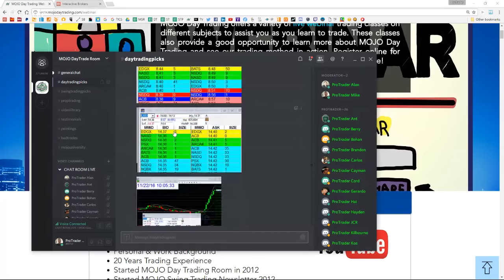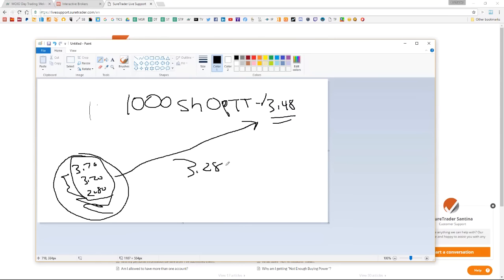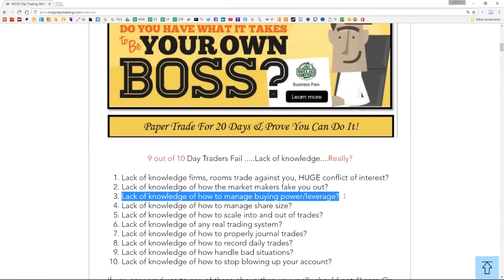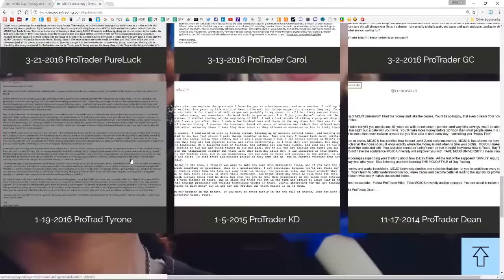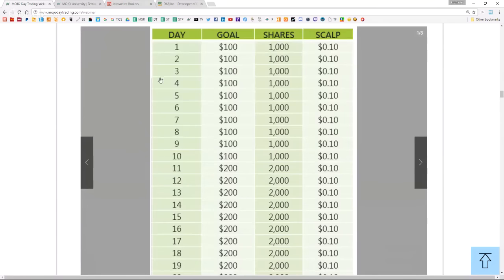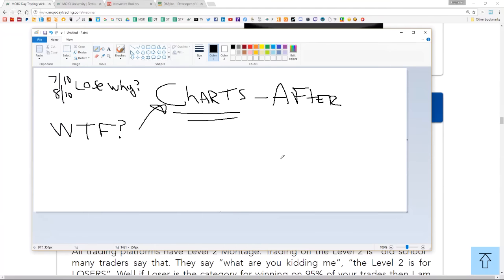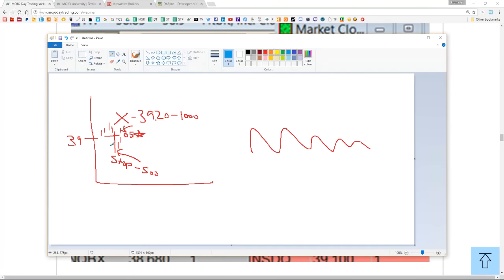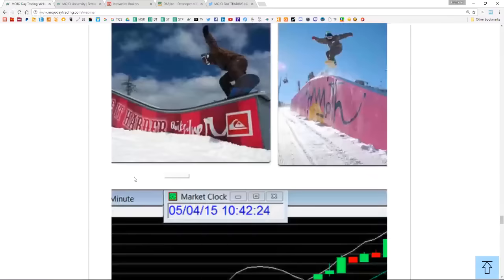11/22 MOJO Day Trading Webinar